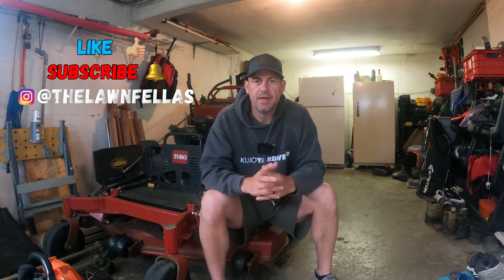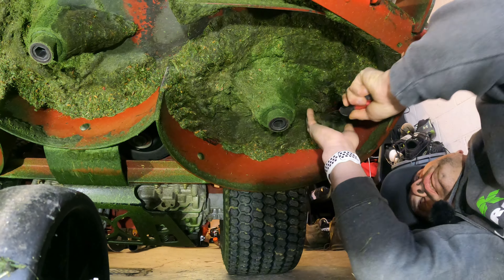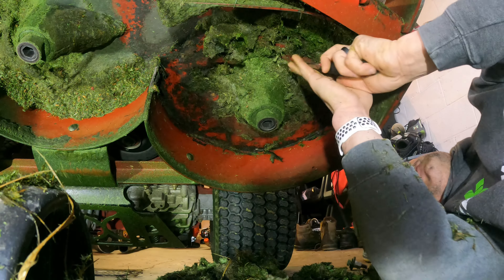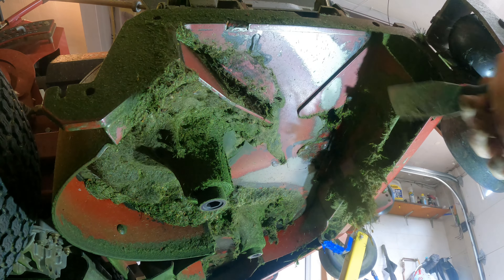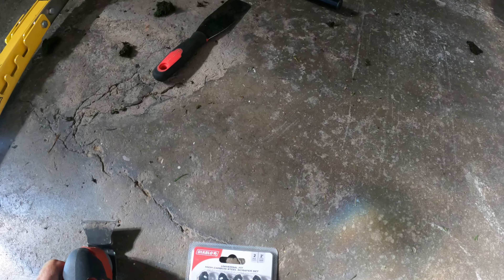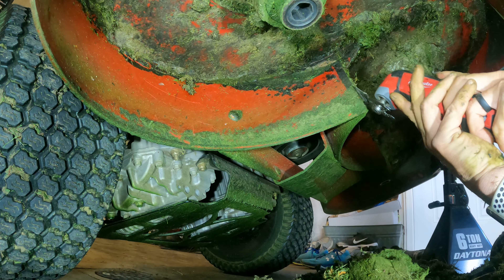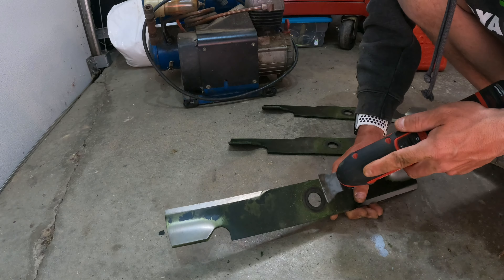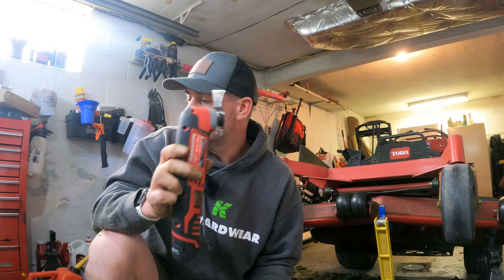I Know The Secret: How to Scrape Your Mower Deck FAST and EASY.